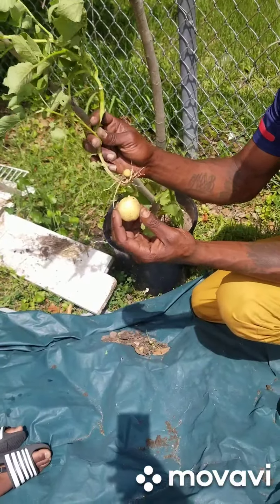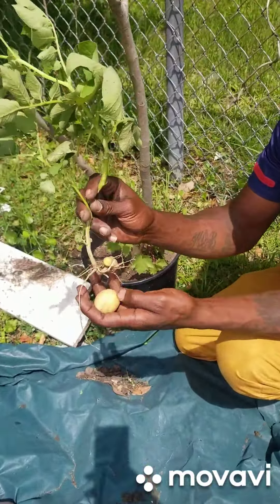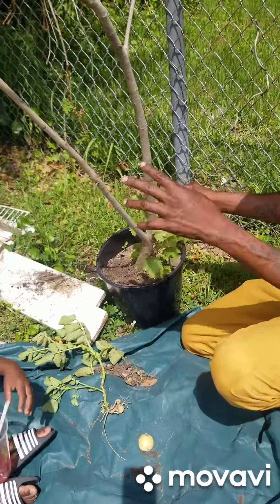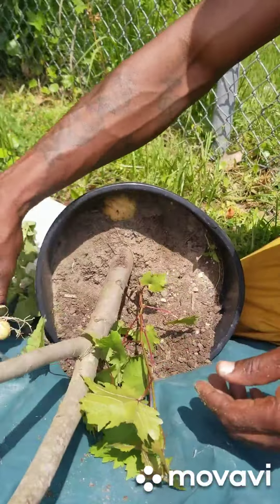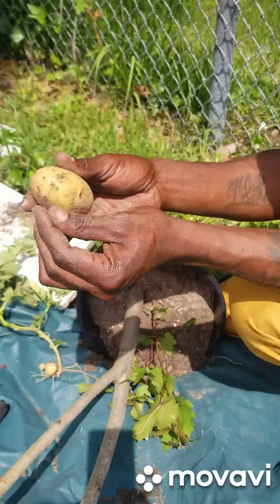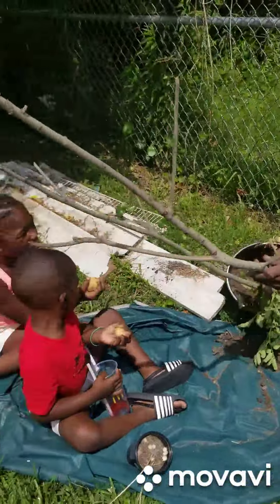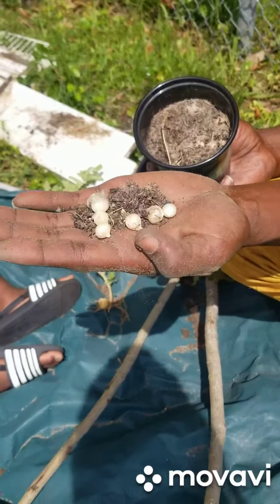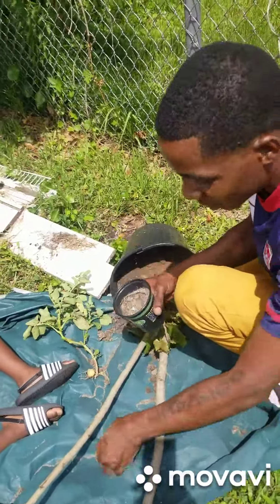POTATO HARVEST( KIND OF)...LOL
My family and I love potatoes. So we are trying to grow our own organic potatoes. Using  nothing but natural & organic materials  no GMO'S , no sprays. Just fresh all natural potatoes.